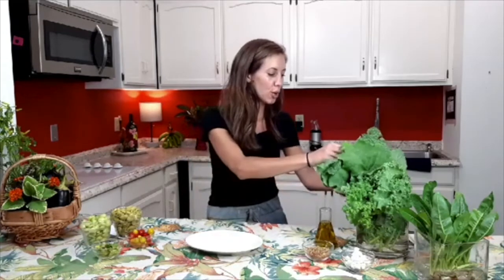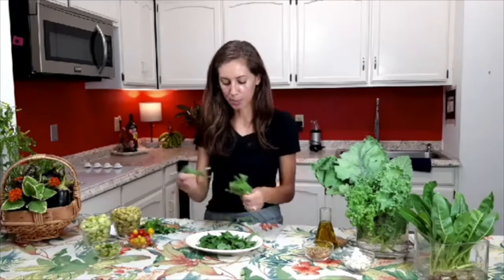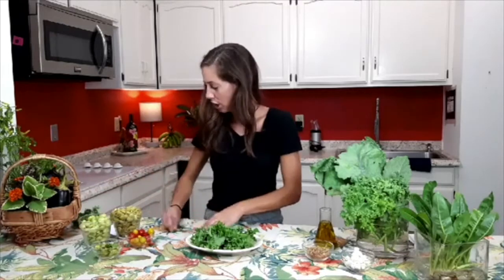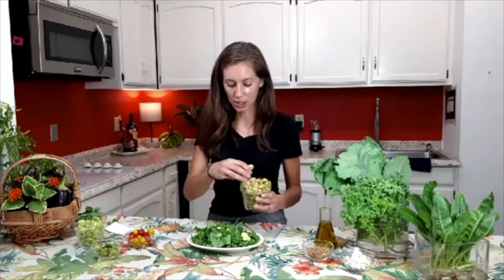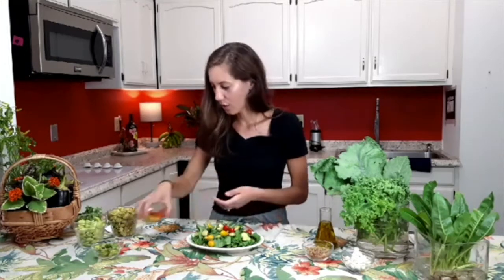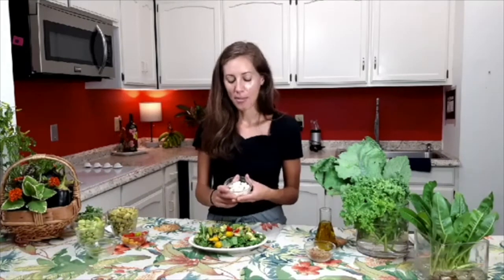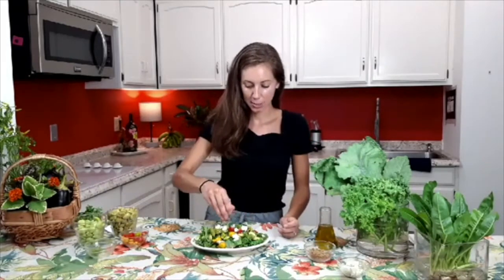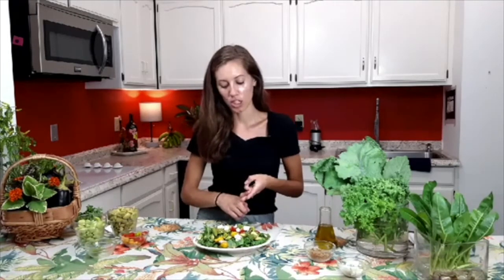5 Minute Summer Harvest Salad Recipe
Tune in to watch how we include most of our first summer harvest to use in a simple salad.

Induction Cooktop
10 Inch Nonstick Induction Compatible Cooking Pan
Junior Knives for Kids 3-Piece Set
Kids Knife Set
Classic Slotted Turner
Mixing Bowls with Pour Spout, Set of 3
Nylon Sturdy Whisk
Measuring Spoons and Cups Set 15
Tongs for Cooking - Set of 3
Pompeian 100% Avocado Oil Cooking Spray

🌿VISIT US🌿
1101 NE 40th Court

The Urban Farming Institute is a registered 501(c)(3). Help us educate the community.